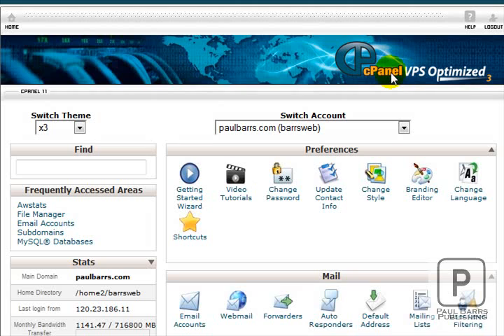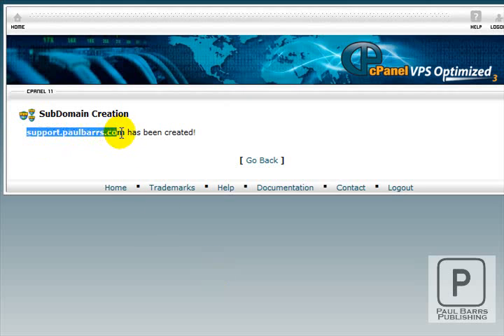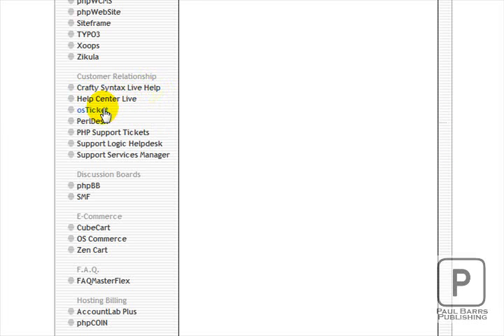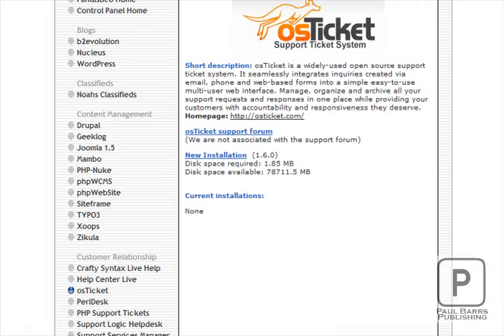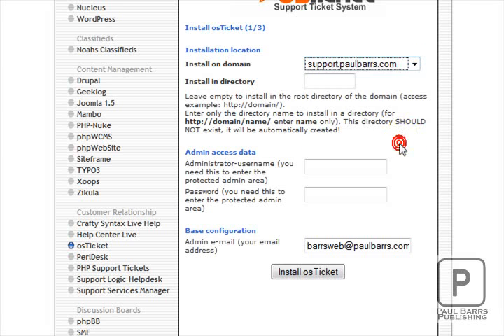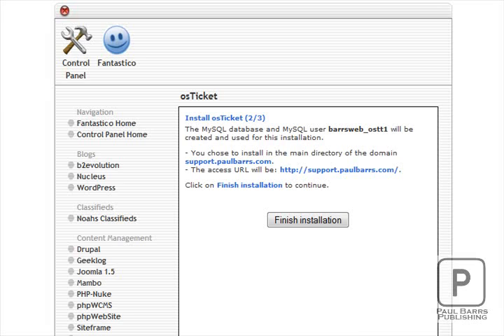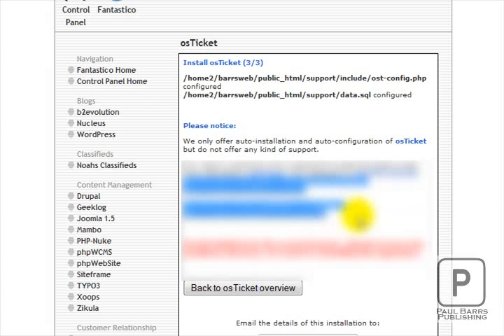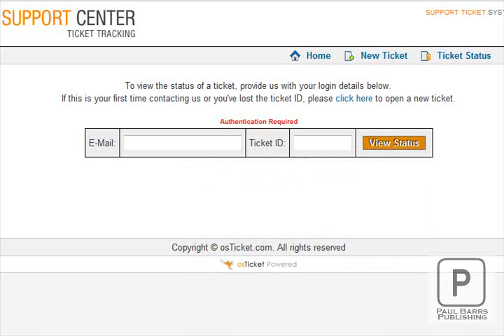Setup Your Own Support Desk 01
This is Part One of a 3-part "How to Setup Your Own Support Desk" Series.